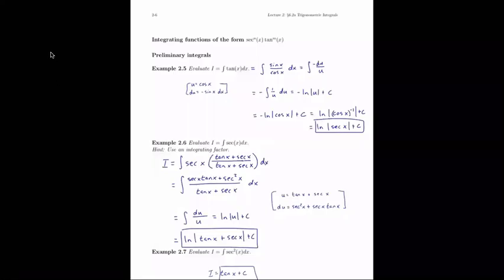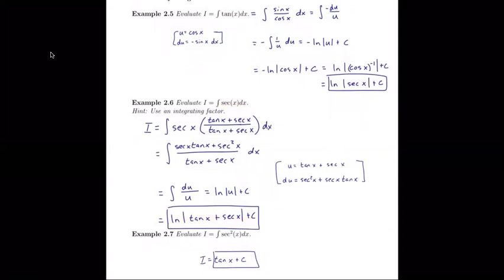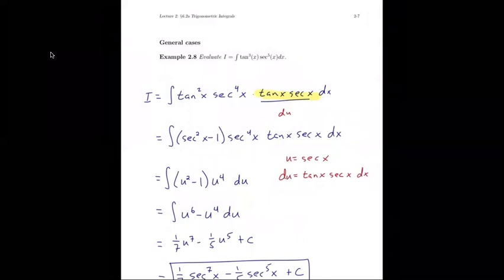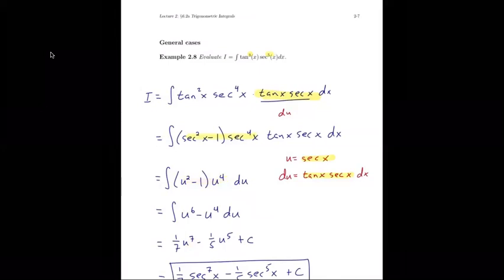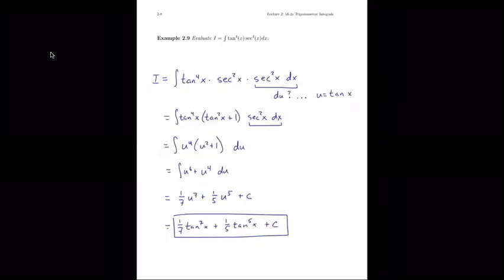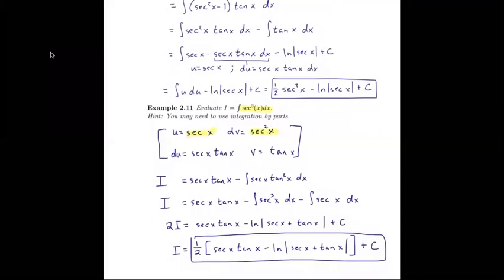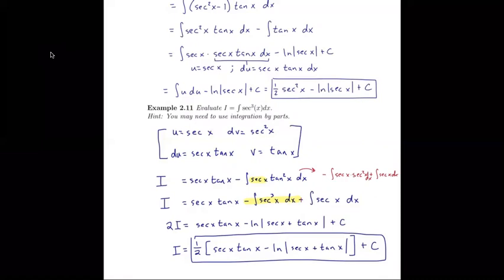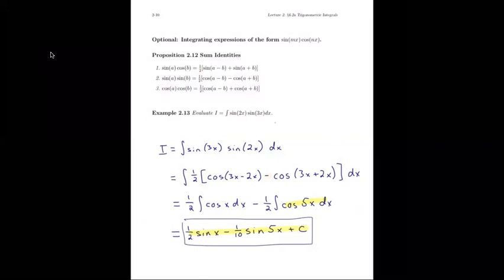6.2a Trigonometric Integrals, 2 of 2